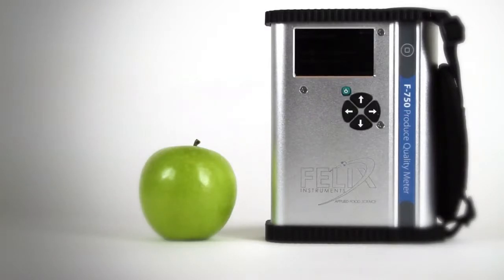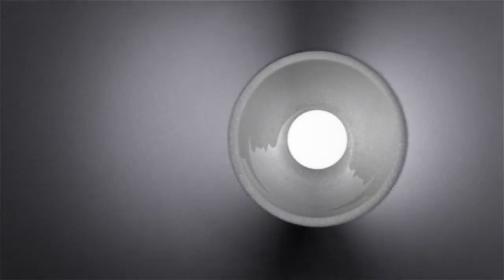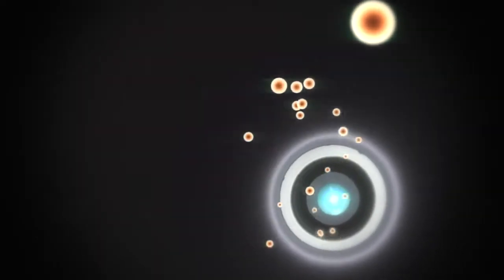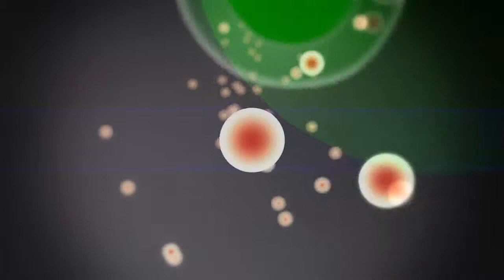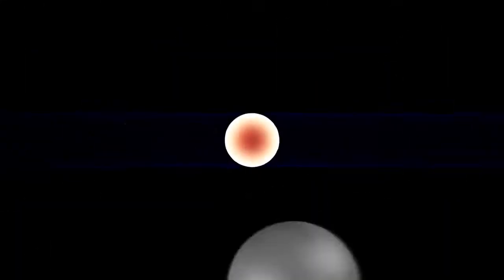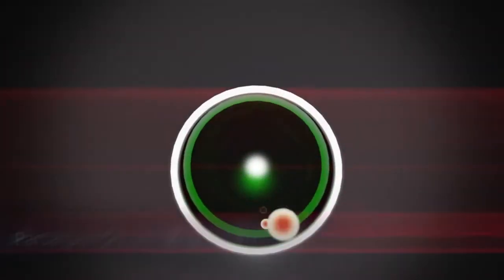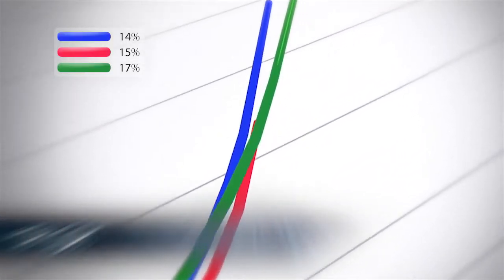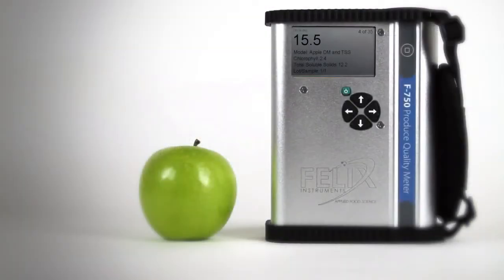F-750 Produce Quality Meter Theory of Operation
See how fruit and vegetable quality is measured non-destructively using the F-750 Produce Quality Meter from Felix Instruments - Applied Food Science.